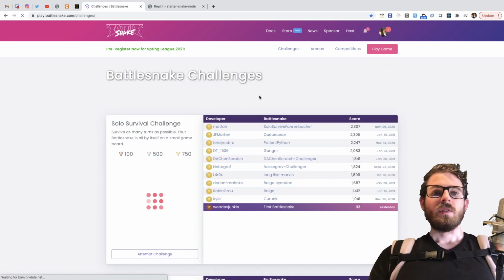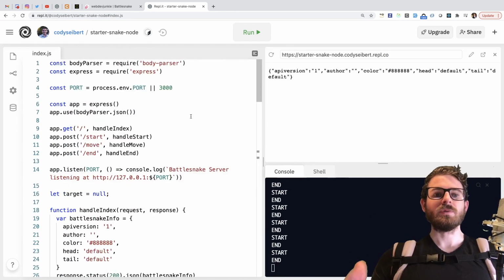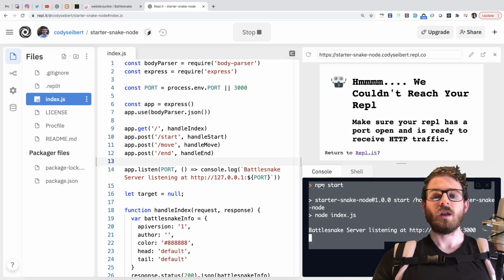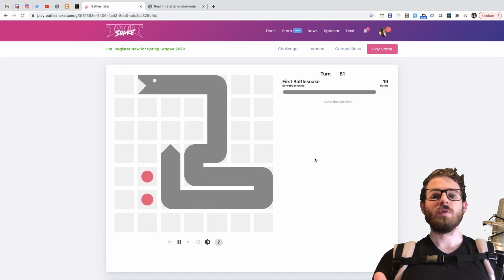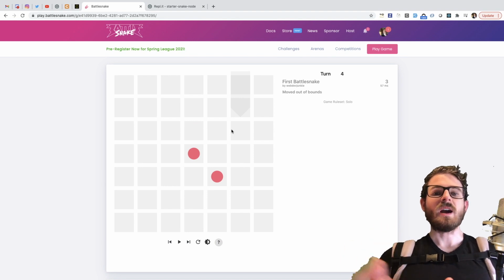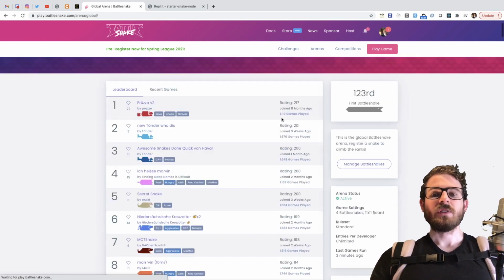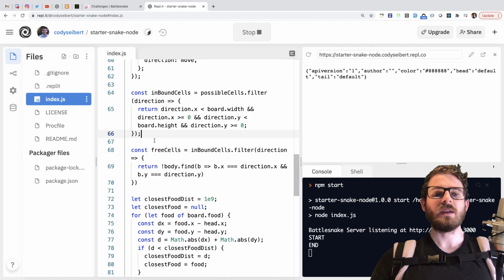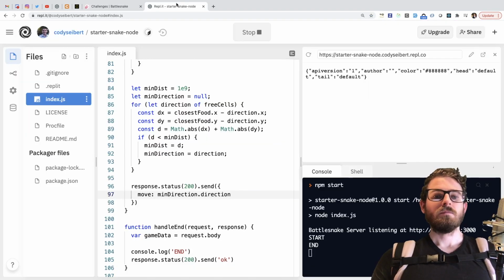Trying battlesnakes for the first time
Music